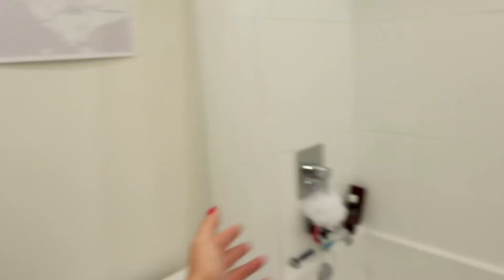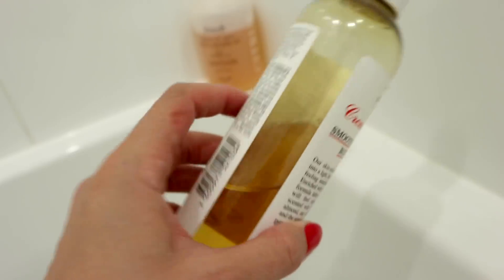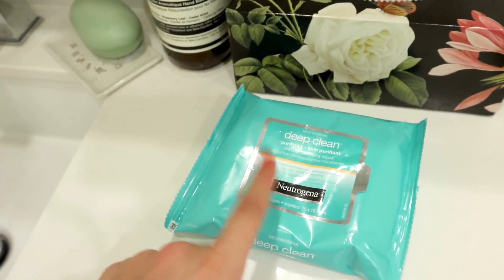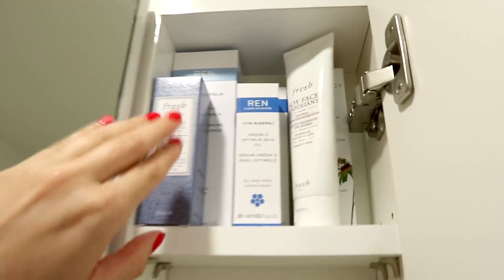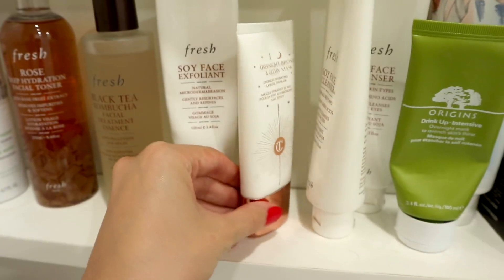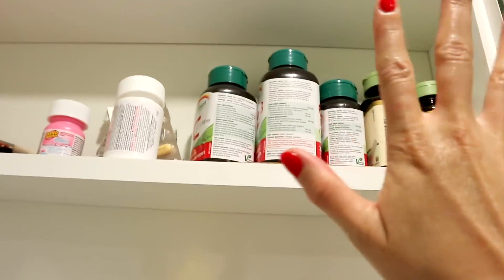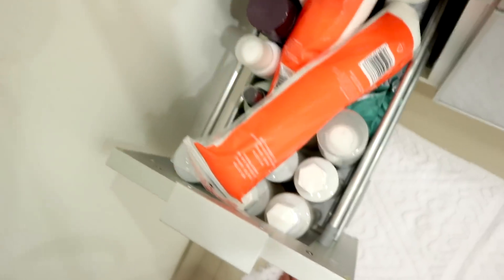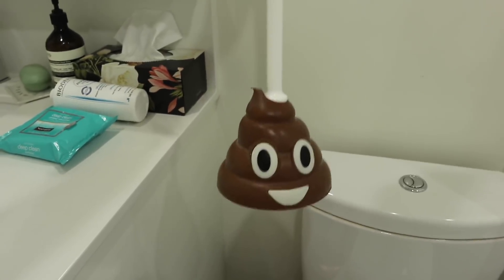WHAT'S IN MY BATHROOM?! 💦 Skincare + Bodycare + Haircare | allanaramaa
Everyday May Day TWENTY-ONE
What's In My Bathroom
Skincare Routine

- " Joico Blonde Life Lightener + Joico Vero Color & Vero glaze to tone (using BABYLIGHT TECHNIQUE) "

Edited on: Final Cut Pro